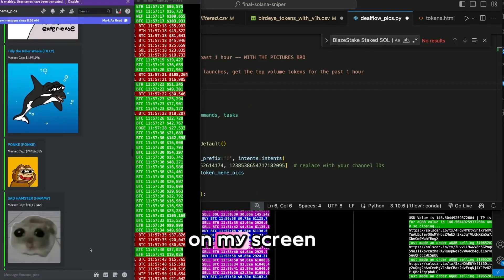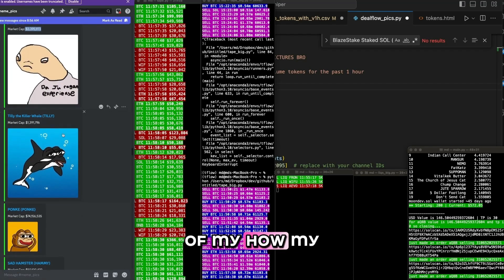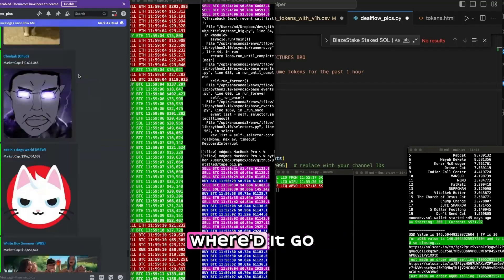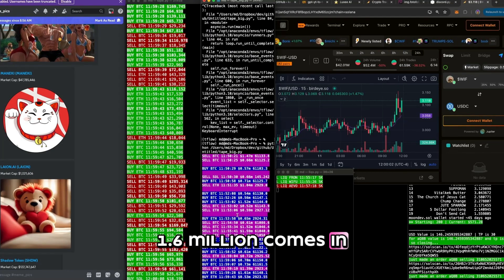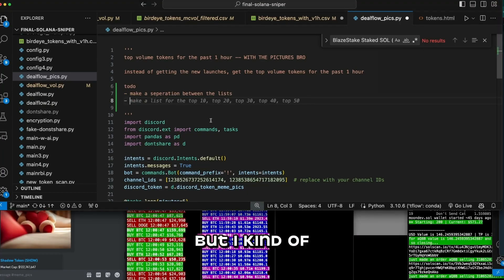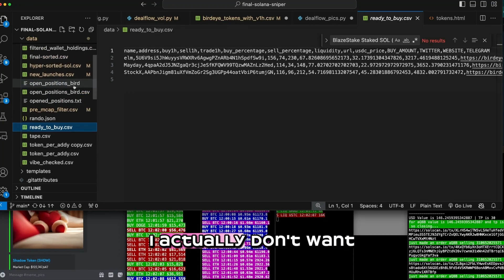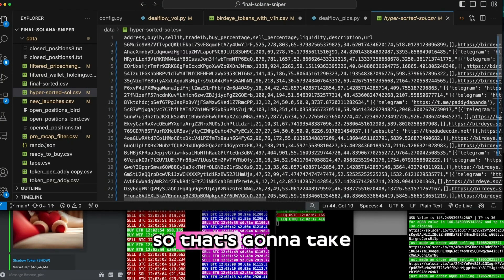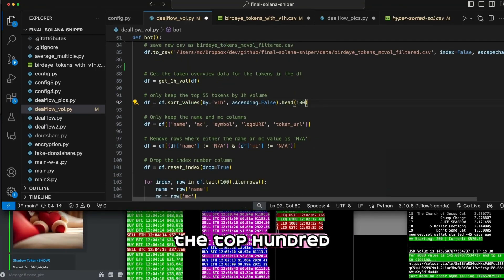Moon Dev Explained how the Solana Sniper Bot WORKS for MEMECOINS